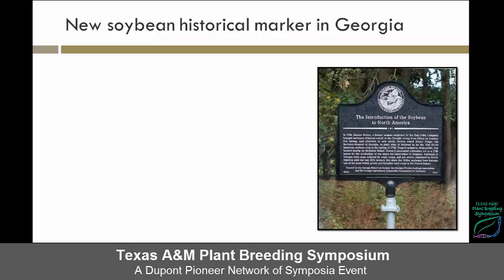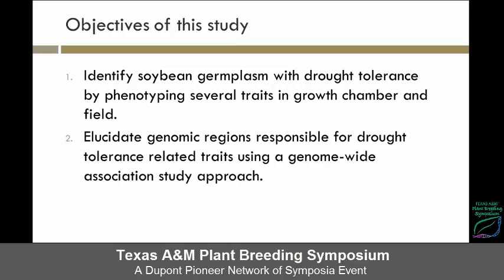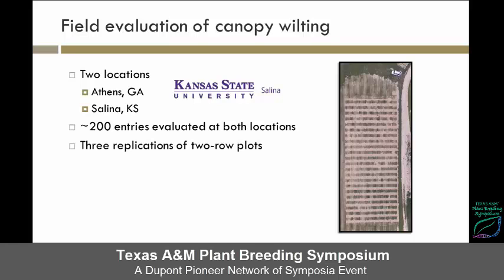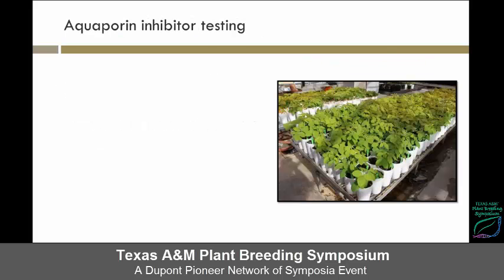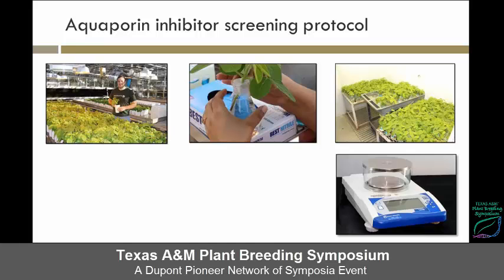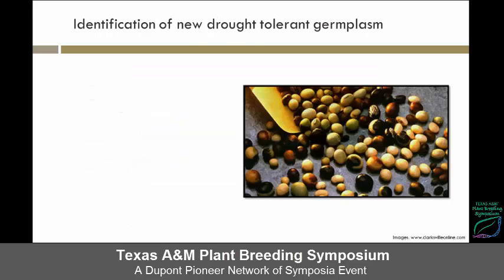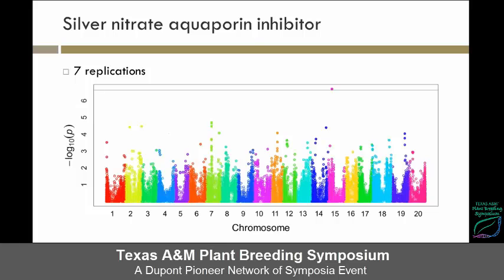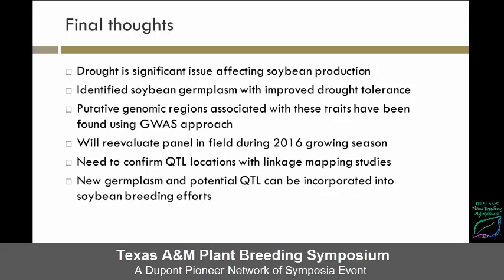Texas A&M Plant Breeding Symposium 2016: Clinton Steketee